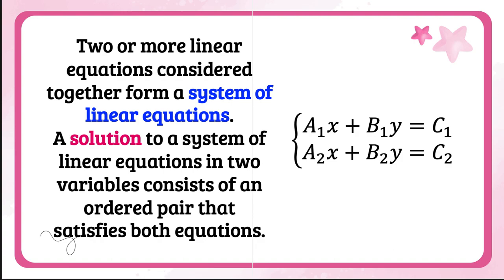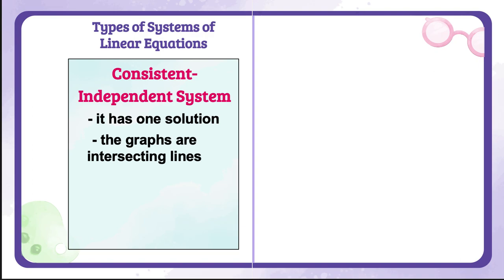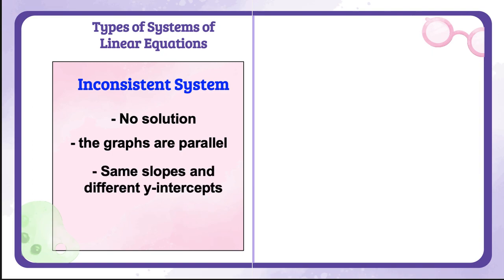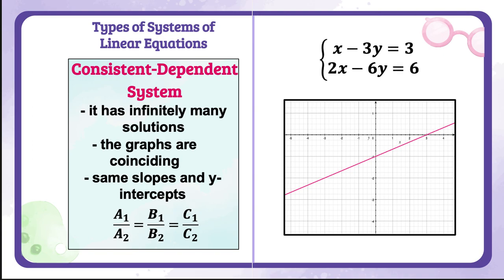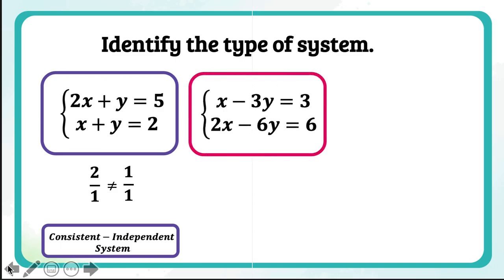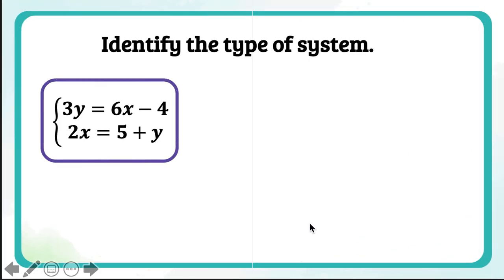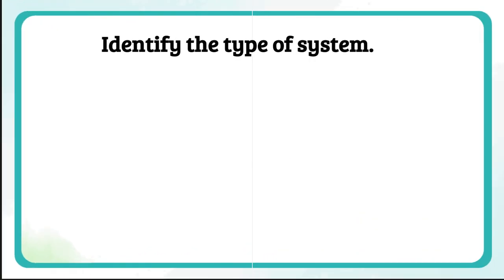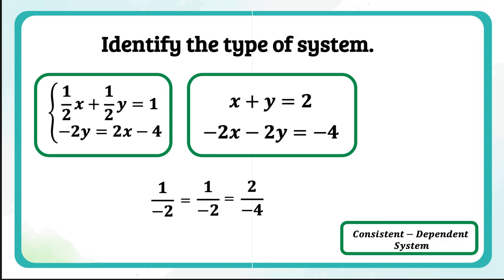Systems of Linear Equations